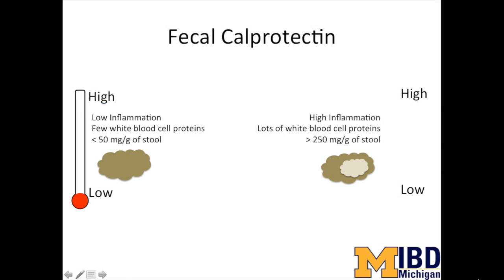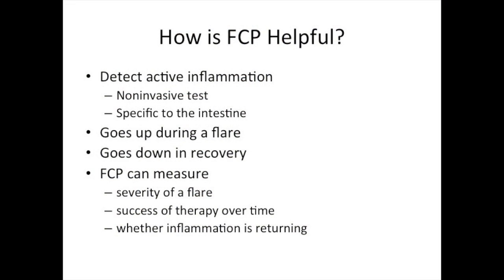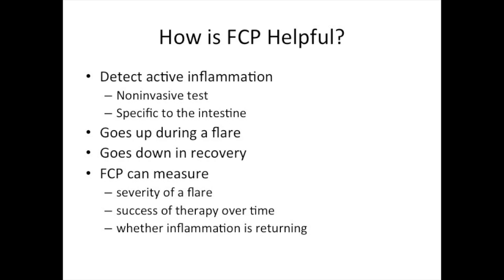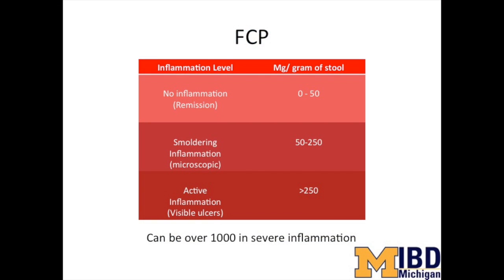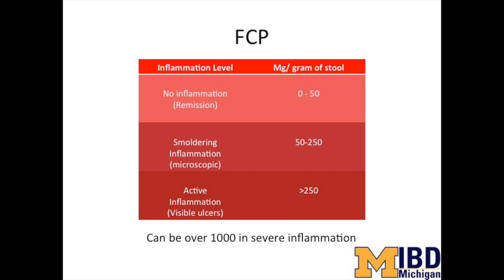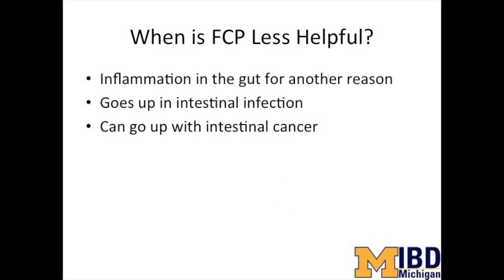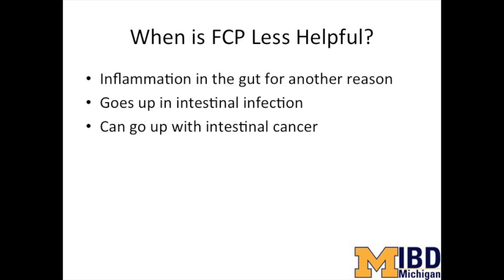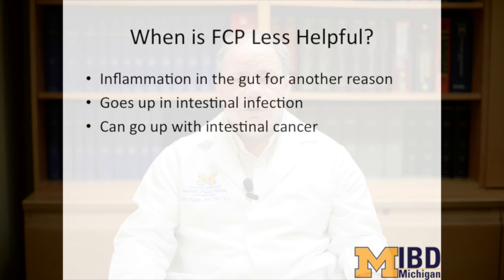IBD School 503: Fecal Calprotectin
An IBD School video about the fecal calprotectin test, how it works, and how it is used to monitor patients with inflammatory bowel disease.